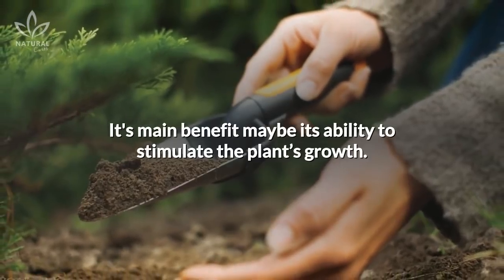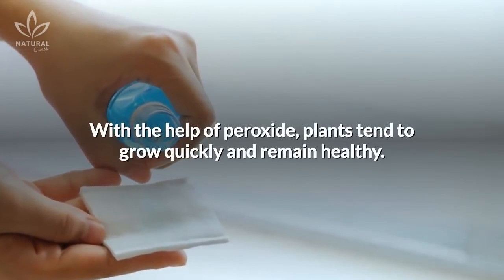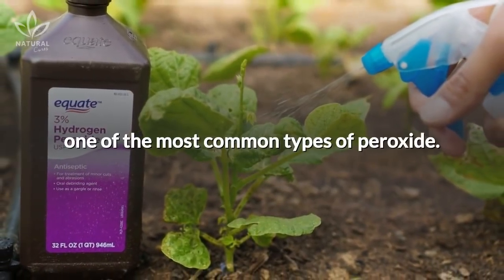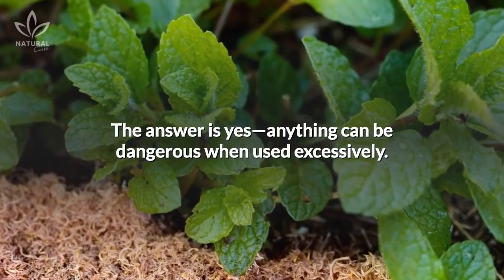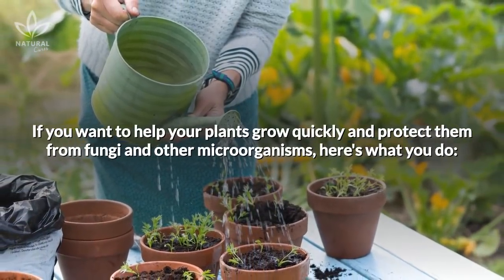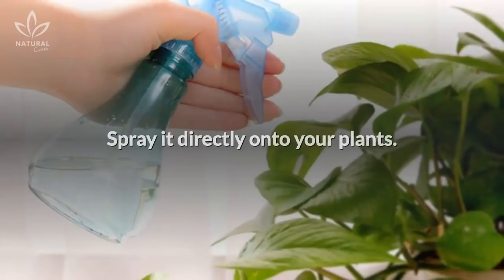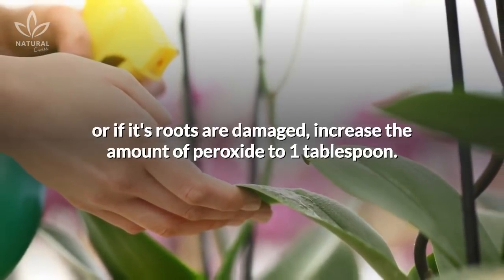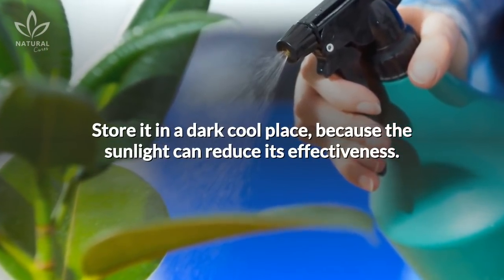Surprising Uses of Hydrogen Peroxide for Plants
Hydrogen peroxide has long been used as a disinfectant and bleaching agent, but did you know you can use hydrogen peroxide for plants?

When you hear the word peroxide, the first thing that comes to mind is it's usefulness when it comes to cleaning and disinfecting, right? There is, however, a little-known use for this product—in the garden.

Whether it's applied directly to the soil or to the plant, peroxide can both kill and prevent the appearance of microorganisms that may harm your plants.

It's main benefit maybe its ability to stimulate the plant’s growth. The oxygen found in peroxide helps the plants absorb the nutrients in the soil better.

With the help of peroxide, plants tend to grow quickly and remain healthy.

In order to use this in your garden, the best kind is 3% hydrogen peroxide, one of the most common types of peroxide.

You may be wondering if using it in your garden will hurt your plants. The answer is yes—anything can be dangerous when used excessively.

In order to obtain all of peroxide's benefits, you need to dilute it in water.

If you want to help your plants grow quickly and protect them from fungi and other microorganisms, here's what you do:

Mix 1 teaspoon of 3% hydrogen peroxide with 1 cup of water and pour the solution into a spray bottle. Spray it directly onto your plants.

If the plant has already been affected by fungi, or if it's roots are damaged, increase the amount of peroxide to 1 tablespoon.

Not only is the solution easy and cheap, you can store it to use it later. Store it in a dark cool place, because the sunlight can reduce its effectiveness.